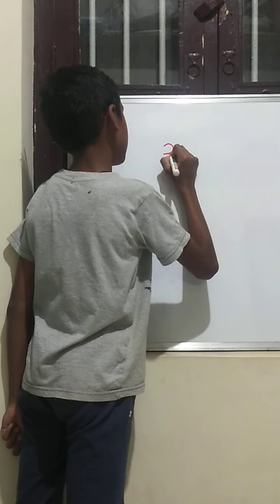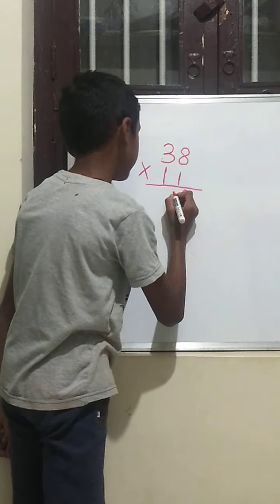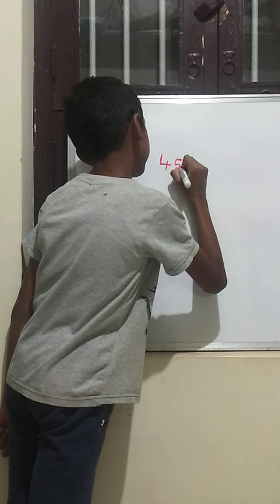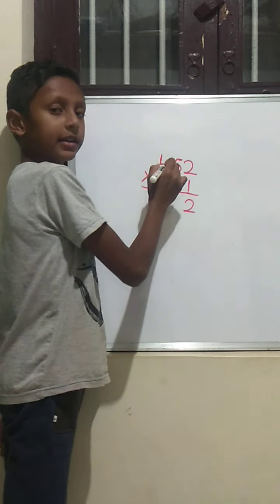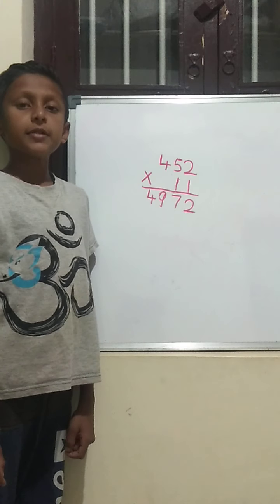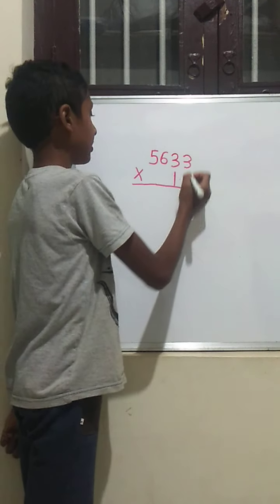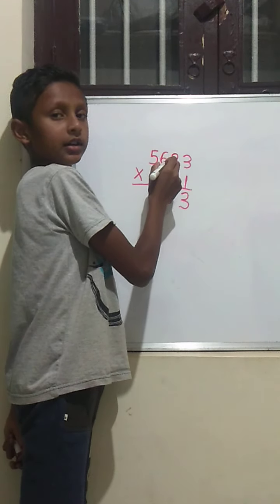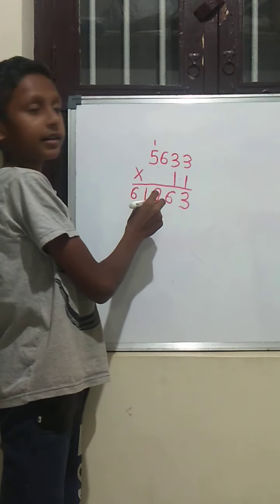Trick to multiply with number 11